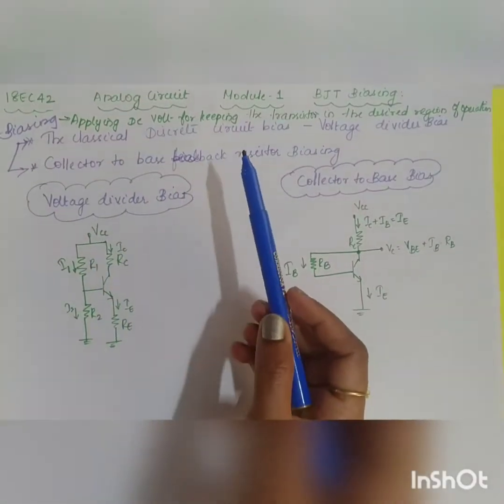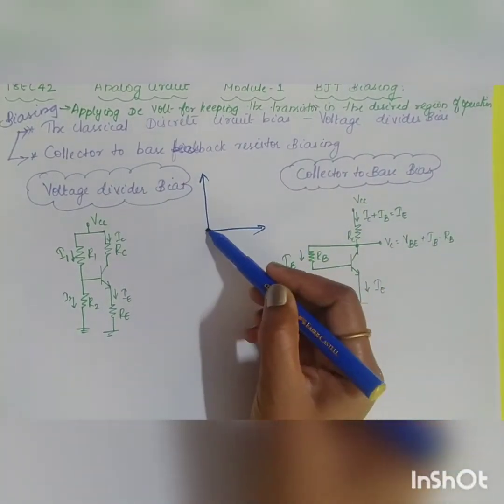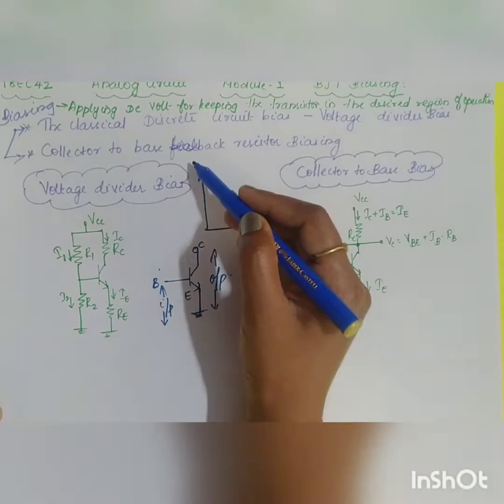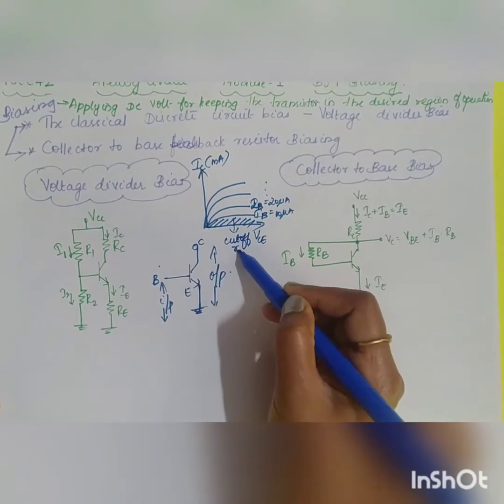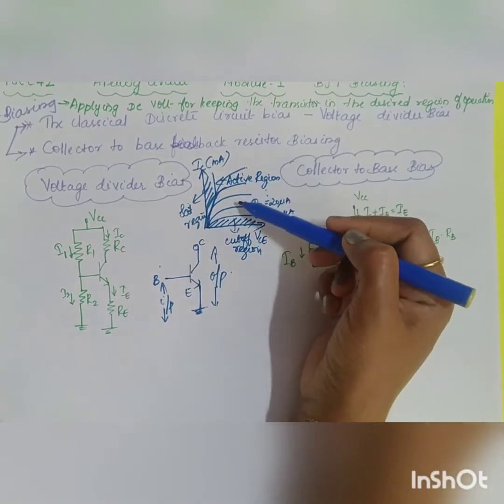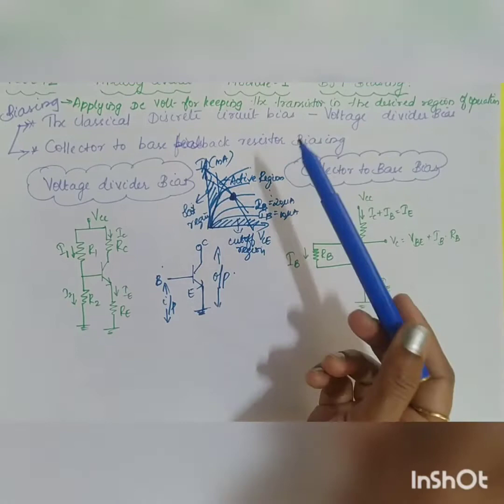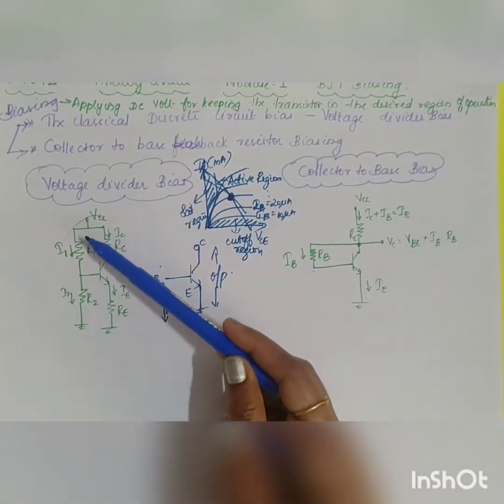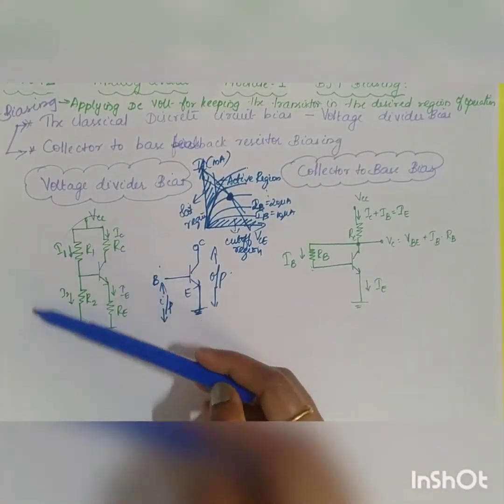18EC42:L1:BJT biasing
18EC42:Analog Circuit:BJT biasing, module1,voltage divider and colector to base bias,vtu